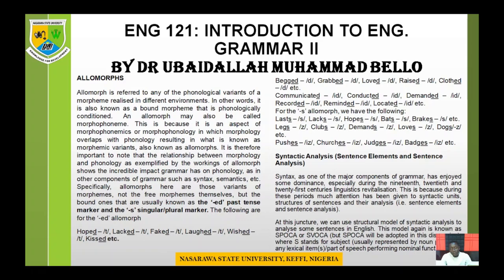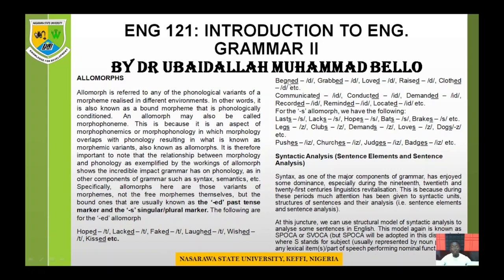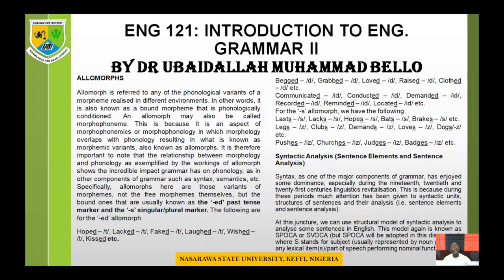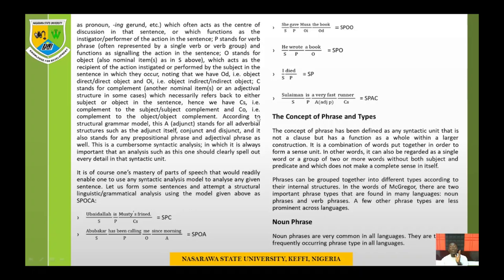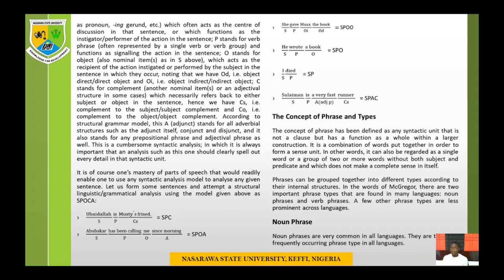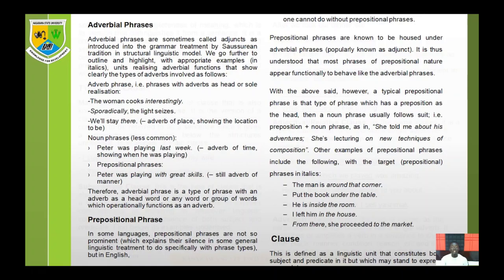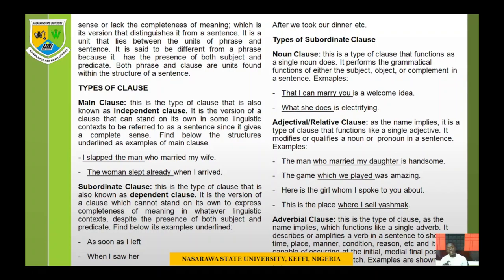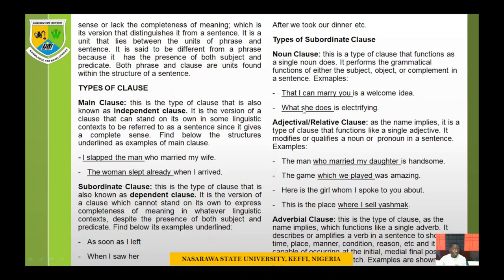ENG121 INTRODUCTION TO ENGLISH GRAMMAR II BY DR UBAIDALLAH MUHAMMAD BELLO